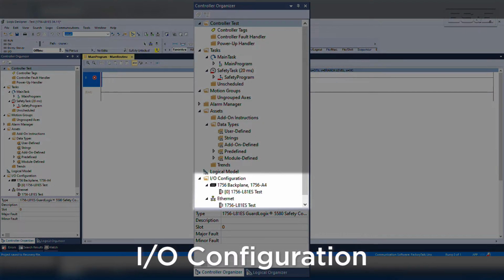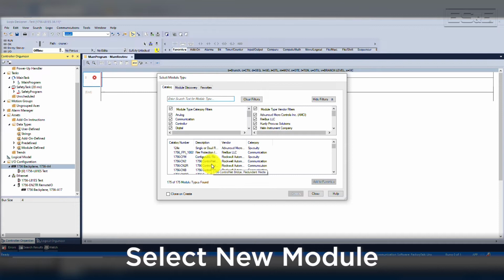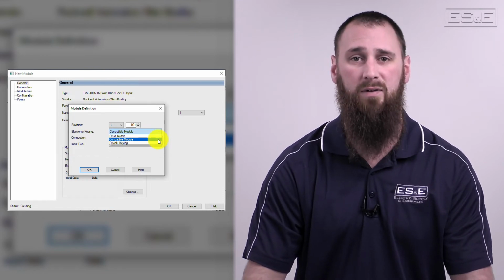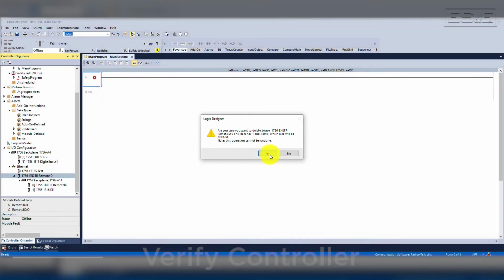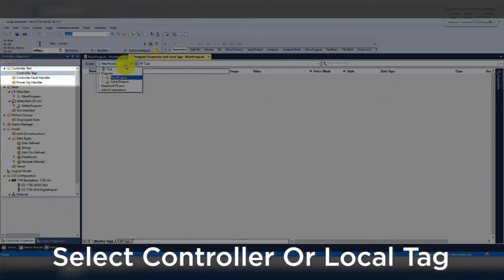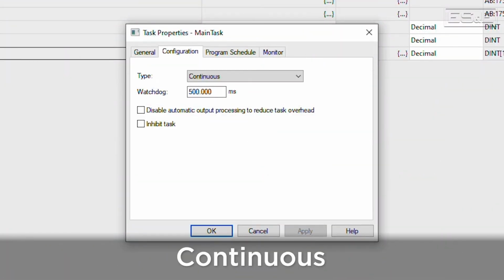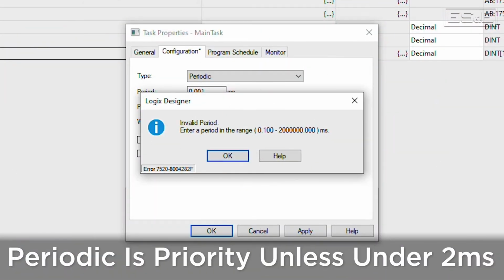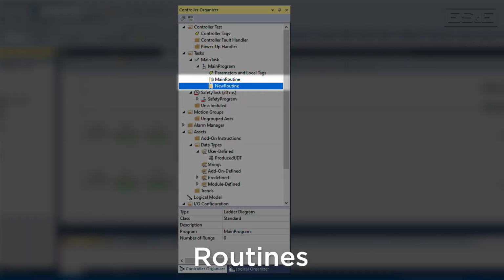Adding IO Modules and Remote Devices - Studio 5000 Basics Part 5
Learn how to add IO modules and other remote devices via Ethernet IP inside Studio 5000 Logix Designer software. Eric also explores different tag types and discusses the difference between tasks, programs, and routines.